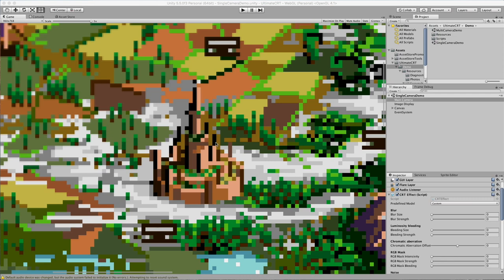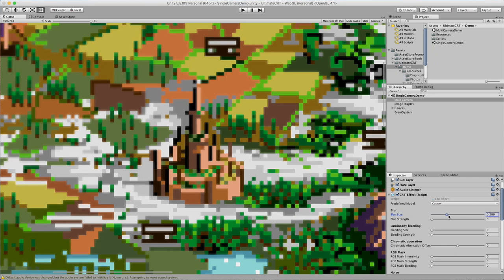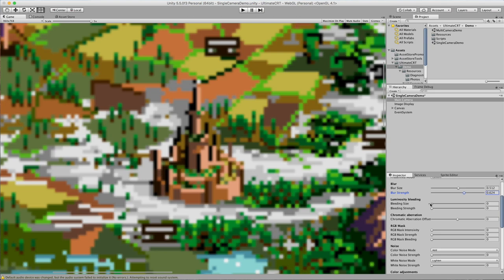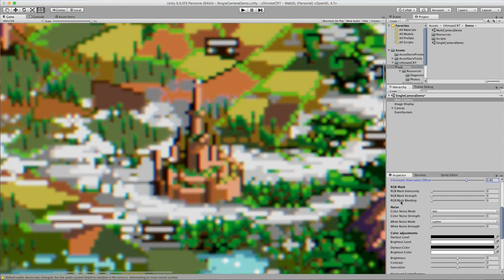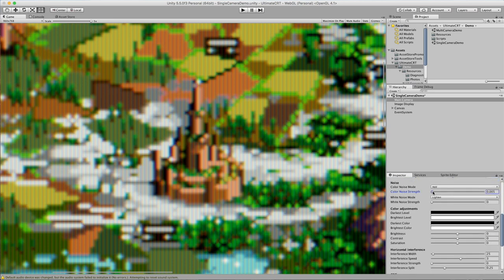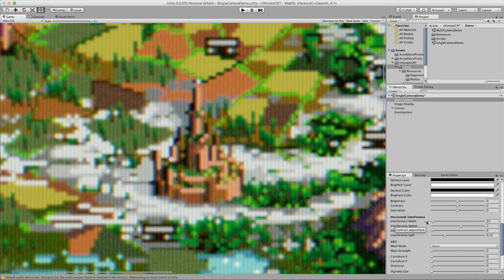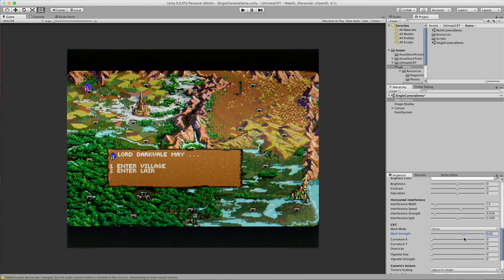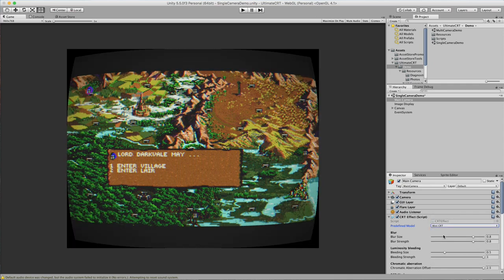Ultimate CRT introductory video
This is the introductory video for Ultimate CRT unity plugin.